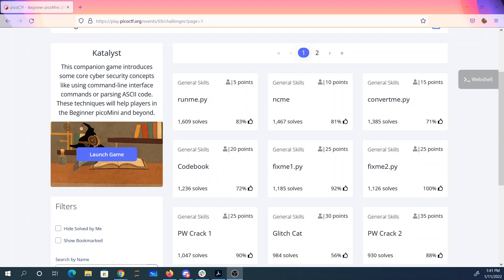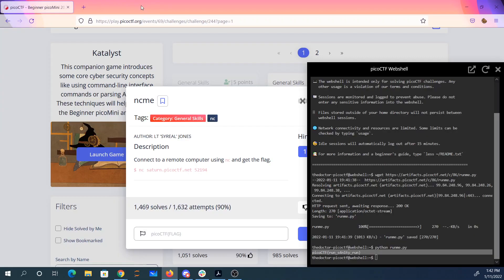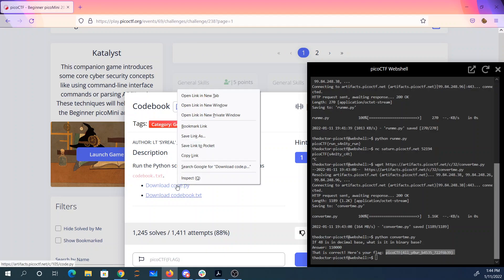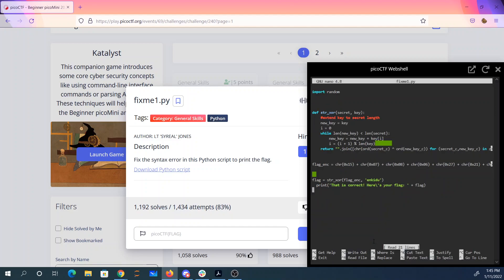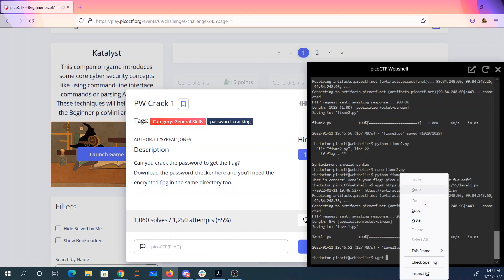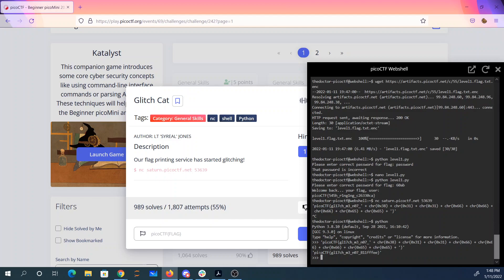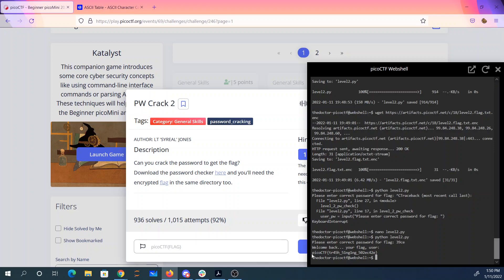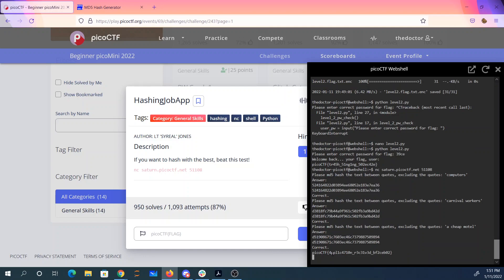picoCTF mini 2022 part1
Page 1 of the challenges from picoMini 2022